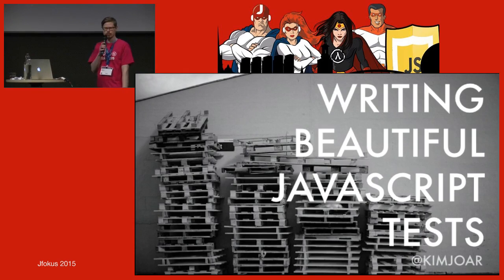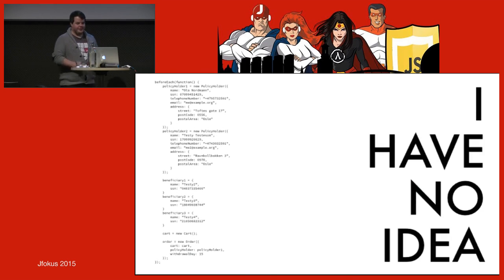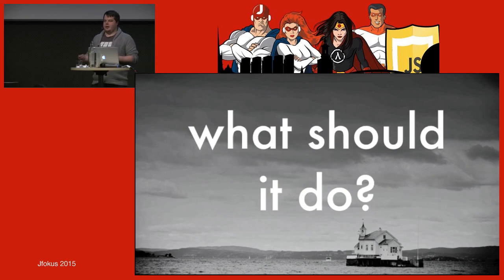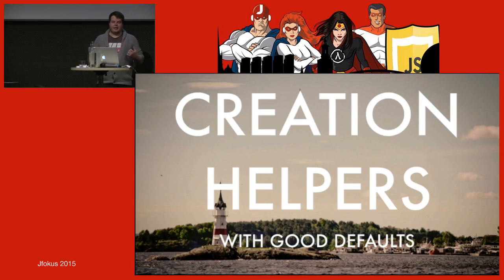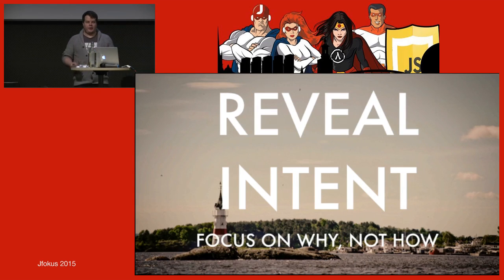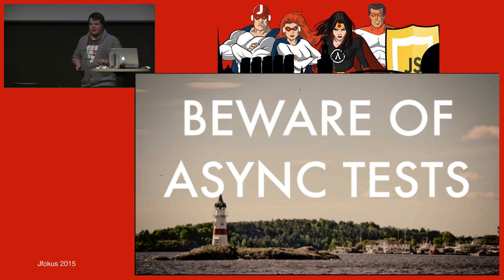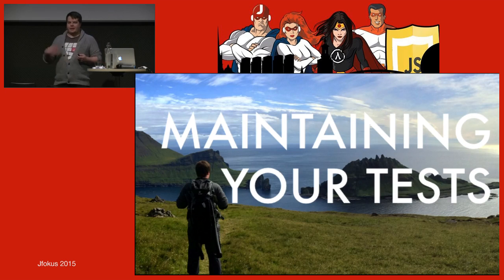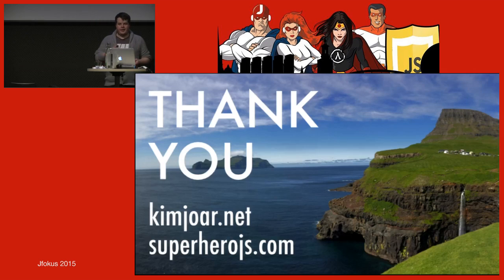Writing Beautiful JavaScript Tests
Testing JavaScript is hard. When my team first started writing JavaScript tests we almost gave up several times. We struggled with topics such as the DOM, Ajax requests and asynchronicity. After months of practice we had written hundreds of unit and end-to-end tests. The problem was that we were slowing down. Our tests had become a burden. They were complex, difficult to understand and a chore to maintain. Gradually, through experimentation and trial-and-error we got better. The same way we need to learn how to build large-scale JavaScript applications, we need to learn how to write maintainable, beautiful tests for them. In this talk I'll share my experience with JavaScript tests, and show the most important patterns we rely on to write simple, beautiful and maintainable tests.

Author:
Kim Joar Bekkelund
Kim is the creator of Superhero.js and senior consultant at Bekk Consulting in Oslo, Norway. He primarily works on large-scale JavaScript applications and he strongly believes that we should treat JavaScript as a real language when we use it to build large applications.